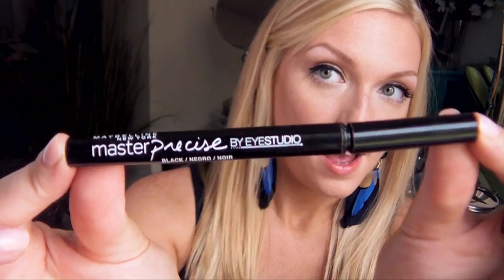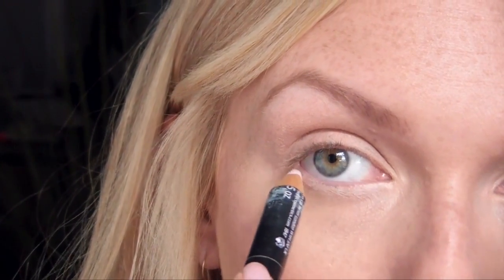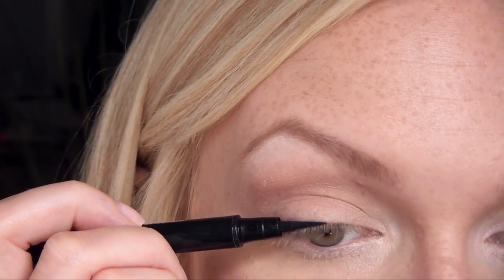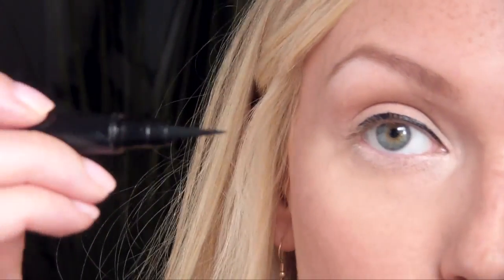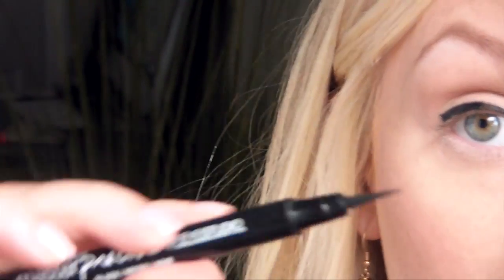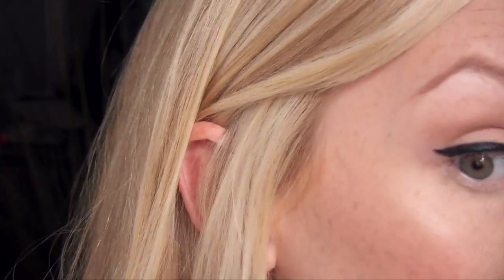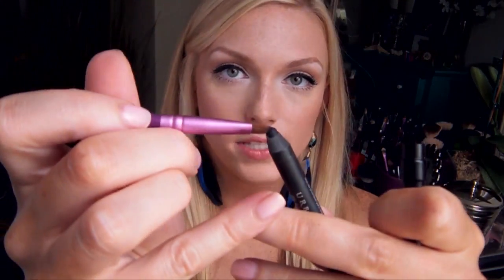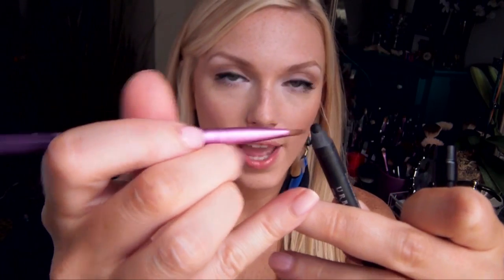My Everyday Winged Eyeliner Tutorial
* Sorry for the weird angle of this video, I saw your feedback and I'll fix it in the next one! :)

Other Makeup:
Revon Colorstay Whipped Creme Foundation in Natural Beige
Kat Von D Tattoo Concealer
NARS Pressed Powder in Beach
Wet N Wild blush in Heather Silk
Revlon Just Bitten Kissable Balm Stain in Charm
Benefit Ultra Shine Lipgloss in Life on the A List

Products Mentioned:
Benefit Eye Bright Pencil (Highlight)
MAC Wedge e/s (crease)
Maybelline MasterShape Ink Pen Eyeliner

Nails: Zoya Erika
tank: Target
earrings: Forever 21
Horn Jetset watch: Michael Kors
rhinestone bracelet: Ann Taylor Loft